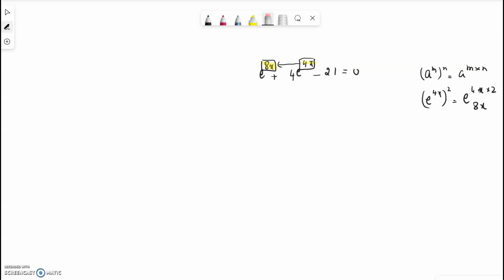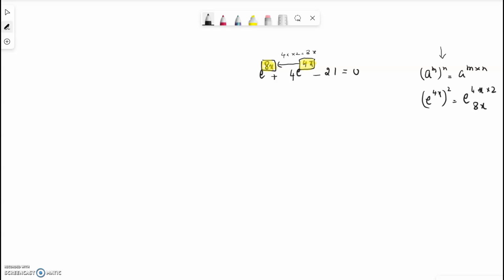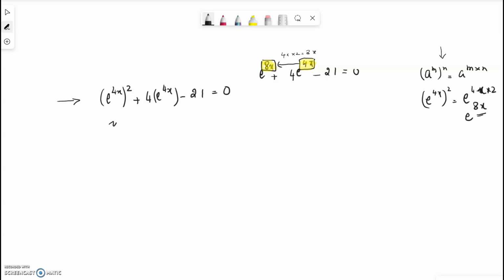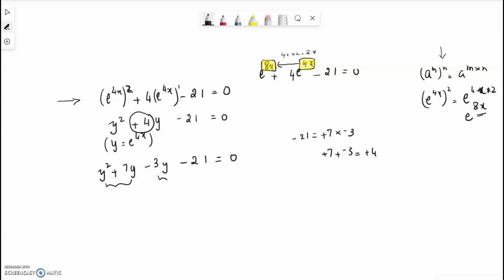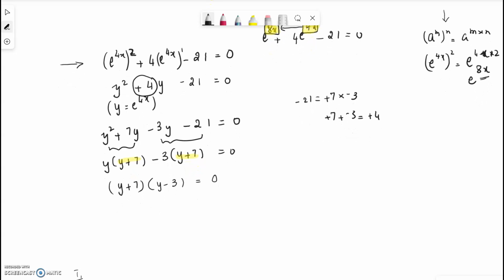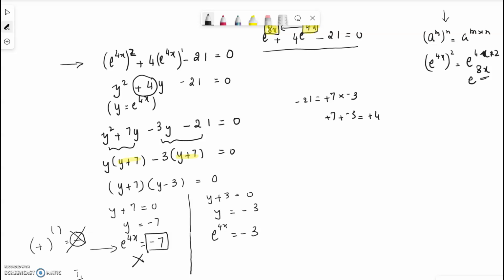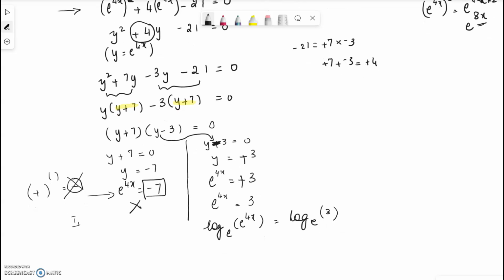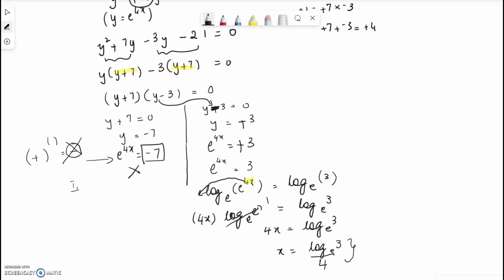Solve Exponential Equations in the Quadratic Form